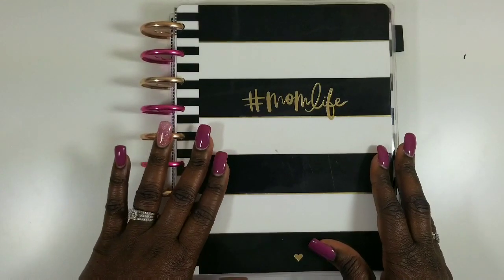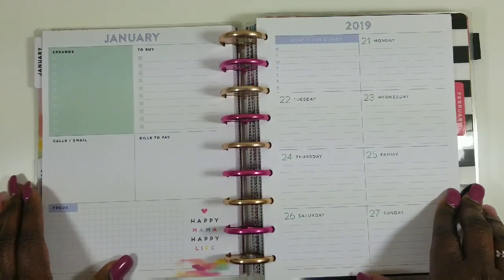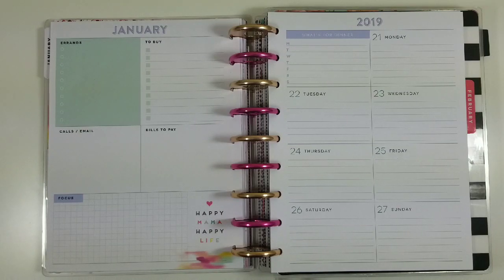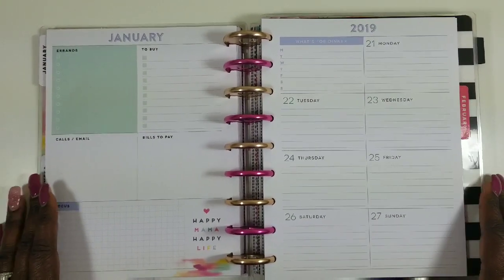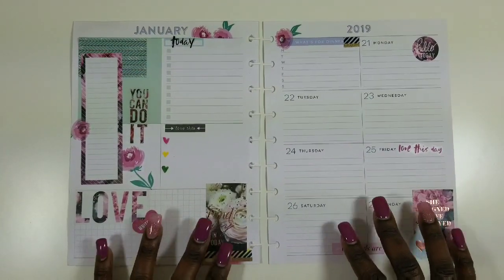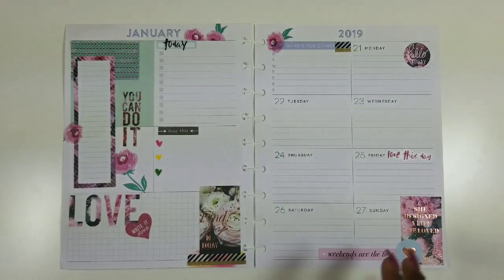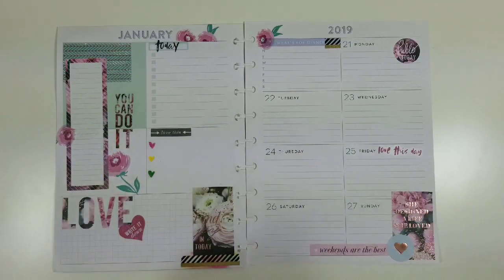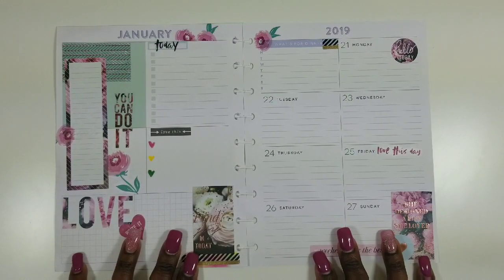I Snatched Your Spread - Dashboard Layout PWM Week of January 21-27, 2019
I was inspired by: maybe_plan on Instagram dashboard layout.  Go check her out on instagram.

Hi guys!! Come plan with me. I will be using the Color Story stickerbook from Michael's.  In the end I love how this layout looks.  I hope you enjoy this video.

I got the "I Snatched your Spread" idea from two wonderful planner babes who I enjoy watching

Materials used:
- MomLife Dashboard Classic layout Planner
-  Color Story stickerbook
- PenBlade (exacto knife) from Hobby Lobby

Plan a Happy Life!!

Video: Samsung Galaxy S8 Plus
Editing: FilmoraGo